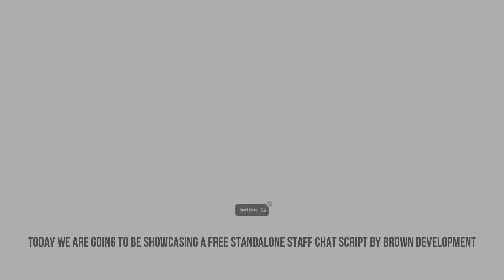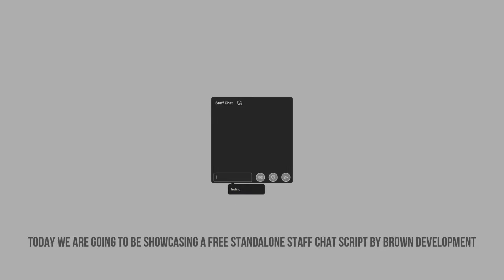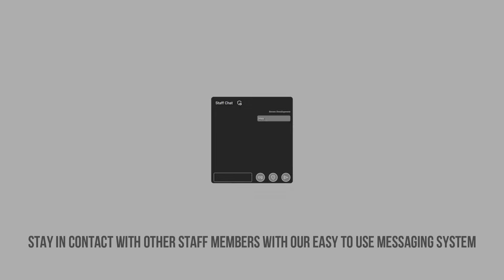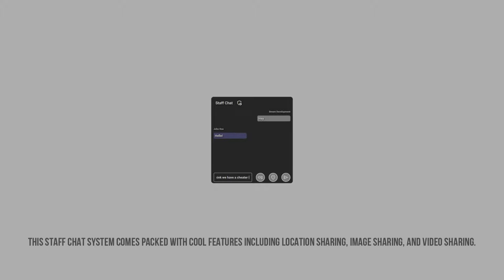[FREE | FIVEM] Advanced StaffChat (Send Videos, Share Location & more)